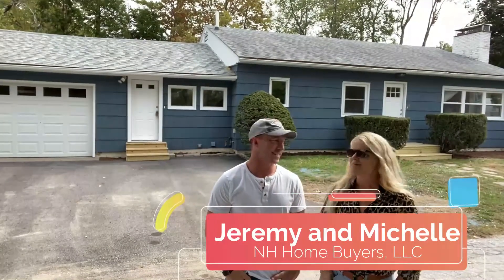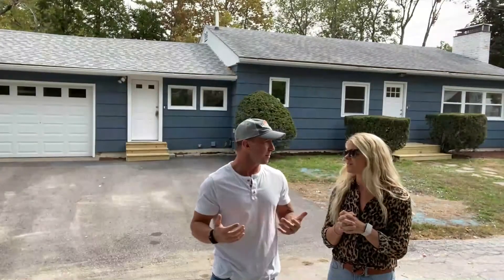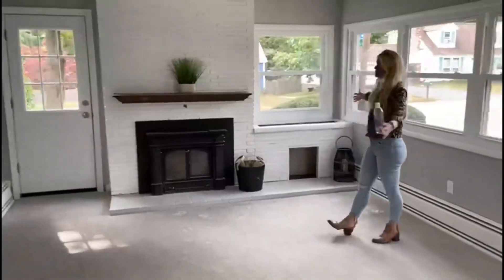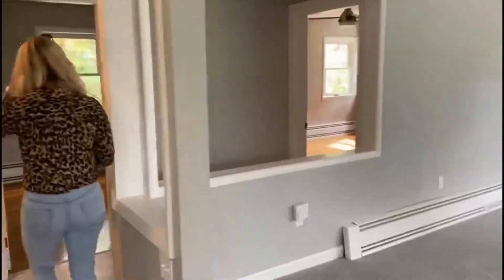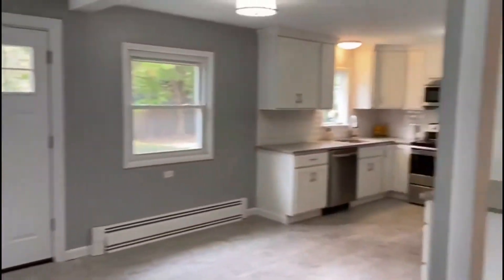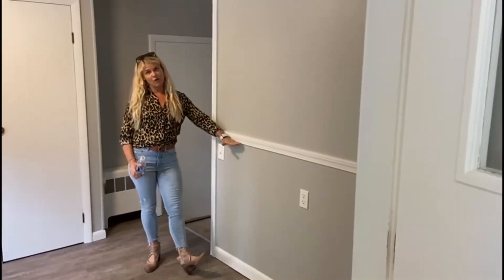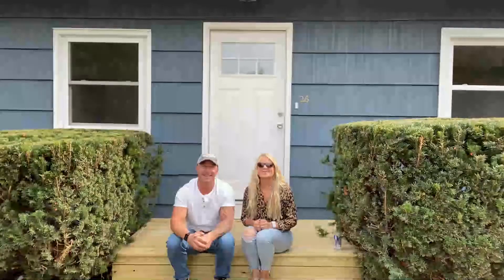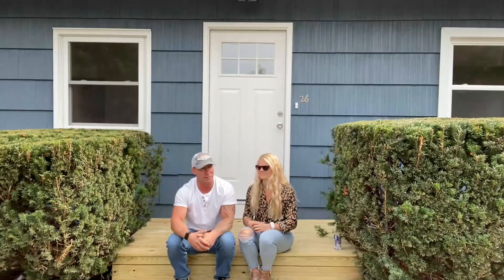Hooksett, NH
Happy FlipFriday from our newly listed flip in HooksettNH! Come take one last walk through before it goes to its next family to make new memories in. 🏡👨‍👩‍👧‍👦❤️